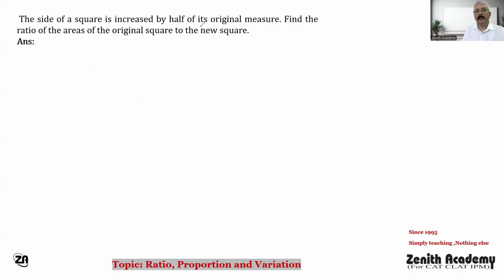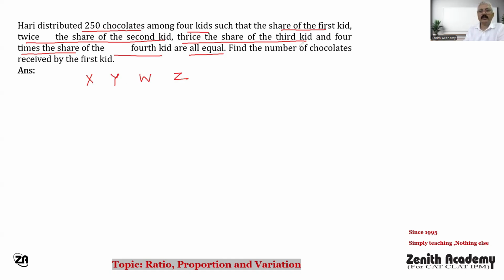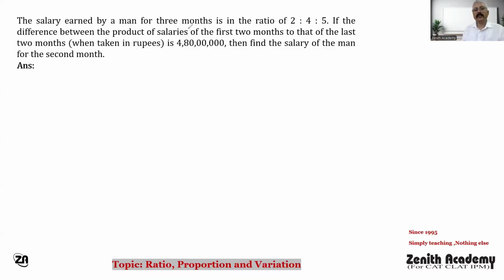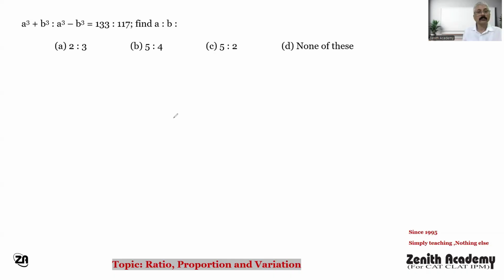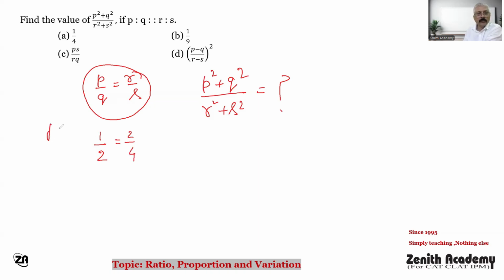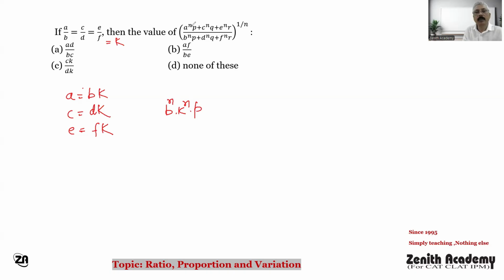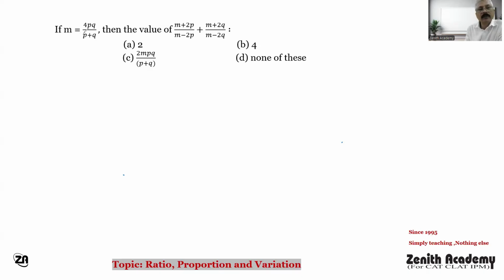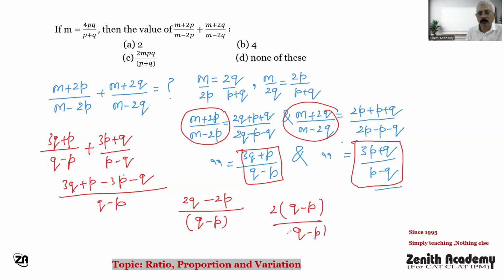Ratio & Proportion – 5 Concept Questions | CAT Preparation 2025 | Arithmetic | QA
Master Ratio & Proportion for CAT | From Basics to Advance
Welcome to your all-in-one destination for conquering Ratio and Proportion, a high-yield topic across CAT’s Quantitative Aptitude section. This structured lecture series is crafted to guide you step-by-step—from foundational concepts to advanced applications—through real CAT-level problems, strategic shortcuts, and logical reasoning techniques.
What you’ll learn:
- Core definitions, types & standard forms
- Solving basic to complex ratio questions with conceptual clarity
- Time-efficient approaches to Proportion, Direct-Inverse Variation & more
Designed for CAT aspirants at every stage of preparation, these sessions blend theory with exam-smart strategies. Whether you're starting out or aiming for that final percentile leap, this series will sharpen your accuracy, boost your speed, and strengthen your overall quant game.